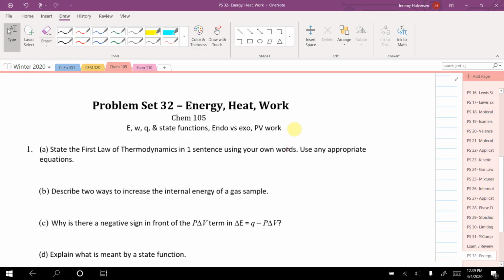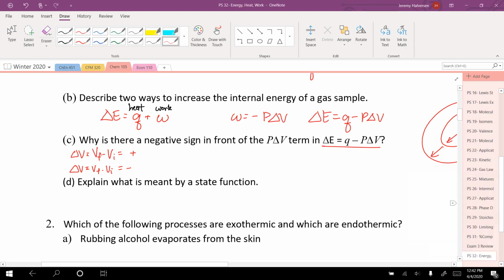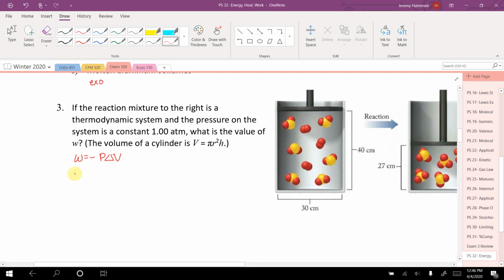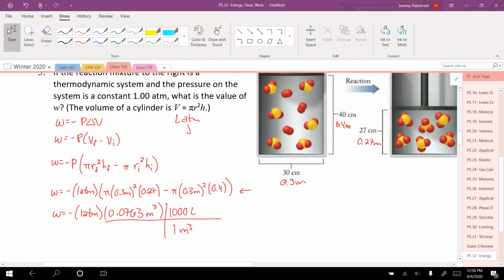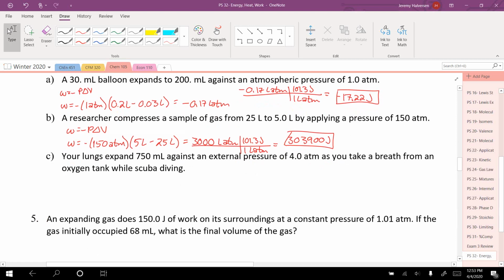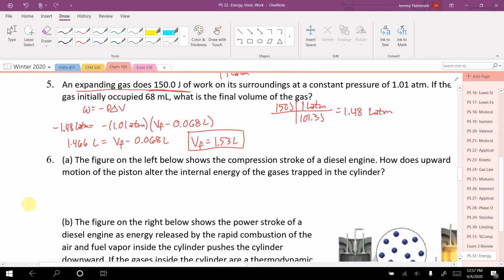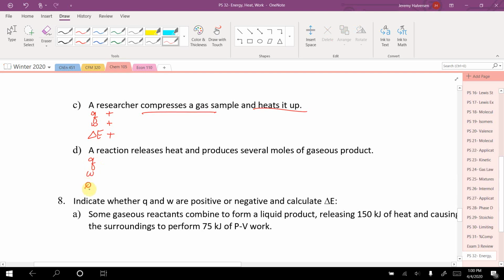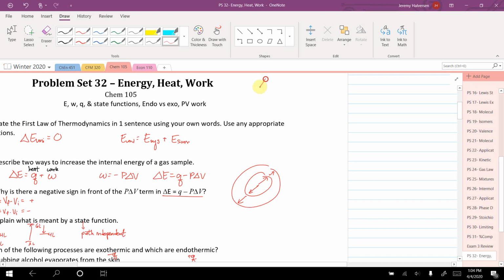Chem 105 PS 32 - Energy, Heat, Work